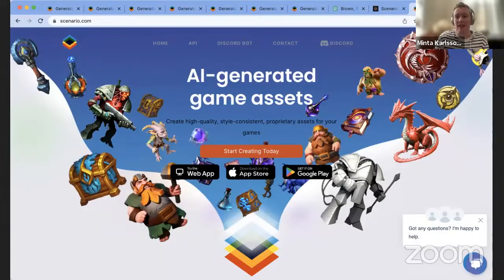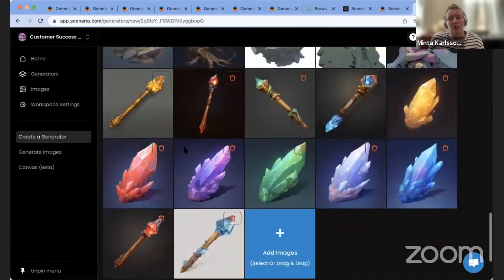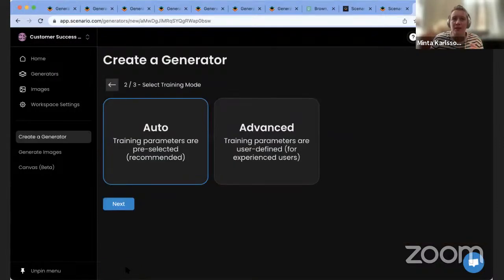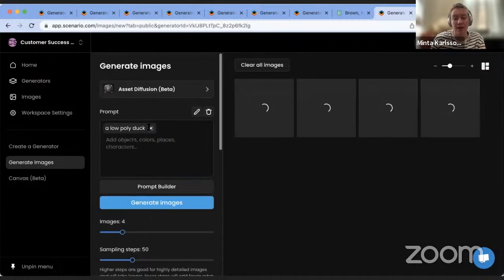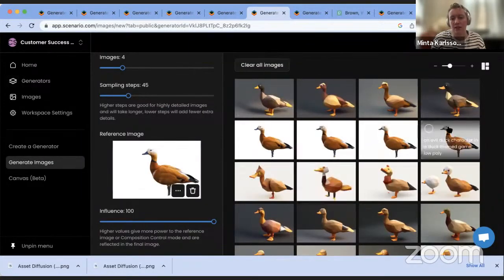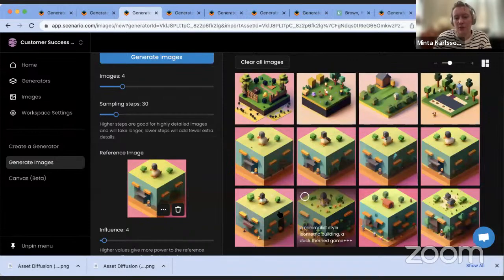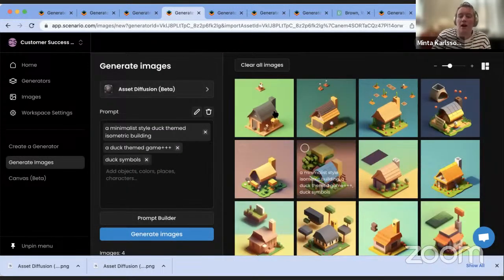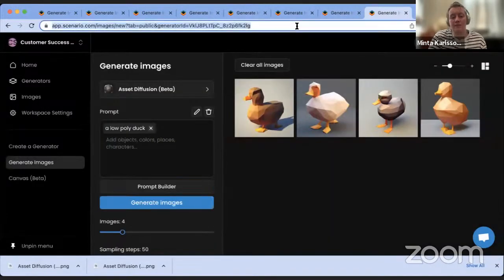Saga Multiverse Hackathon Workshop 3 - Scenario.com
Summary: Scenario.com Workshop

Mentor: Minta Karlsson, Head of Customer Success
Date: May 31st, 2023
Time: 9 AM, PST

Scenario.com are creators of Generative AI platforms and tools to enable game developers to accelerate their time to market. Join this session to learn about Scenario tools for game developers and how to apply them to build a game.